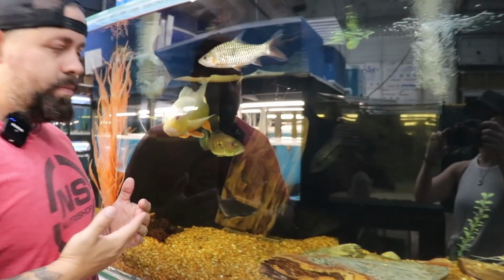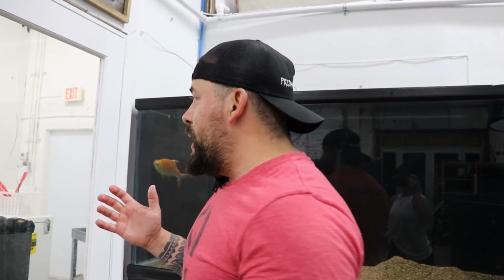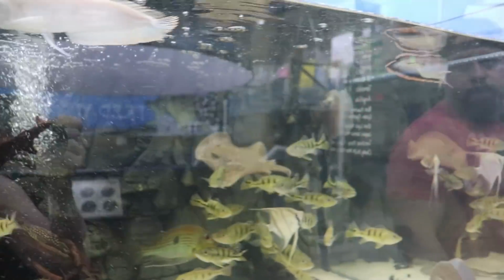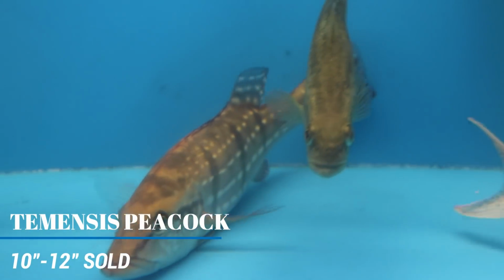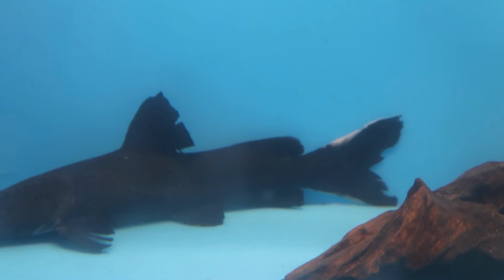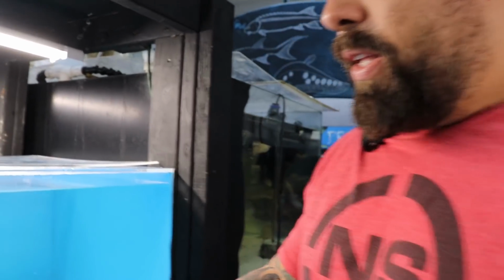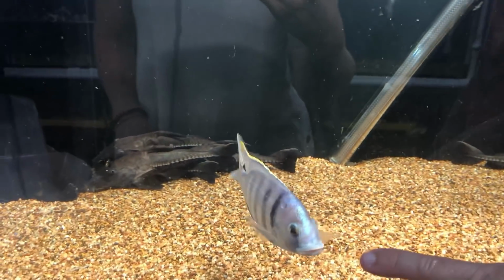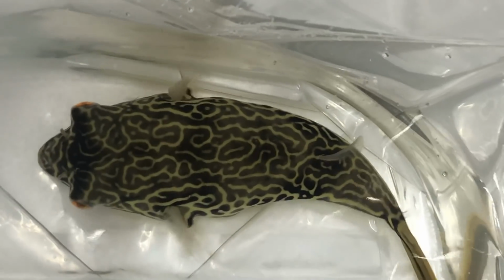1000 FISH IN STOCK FOR SALE part 1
Merch and Fish

Current stock list of fish for sale, plus incoming stock

Predatory Fins is owned by fish fanatics just like you. Our purpose is to is to be able to bring the fish you always wanted into your tank.
Our facility is located in Boca Raton FL, we import fish from all over the world, and sell them